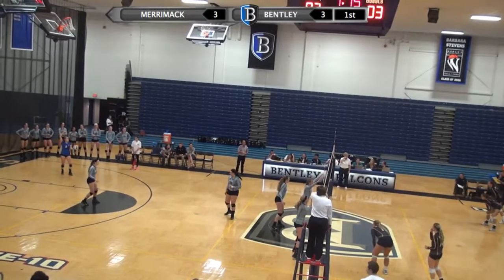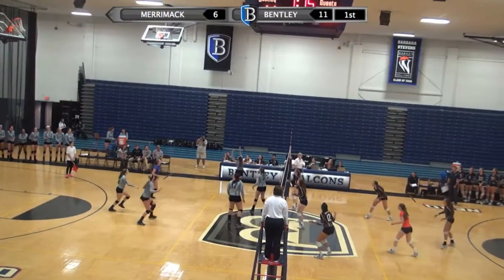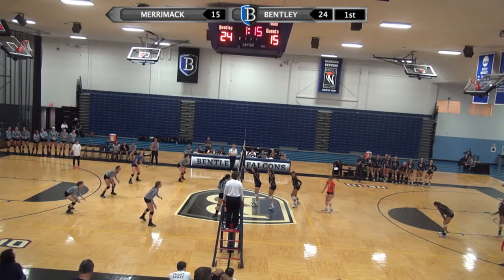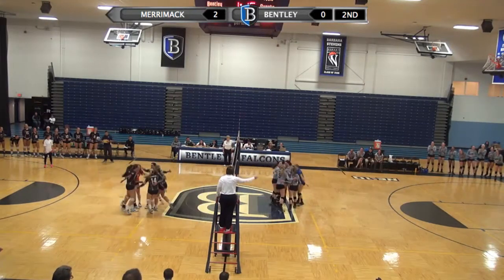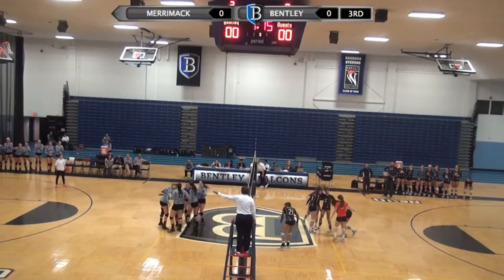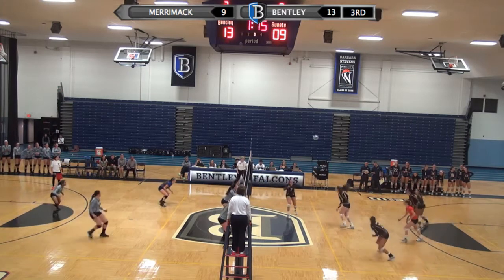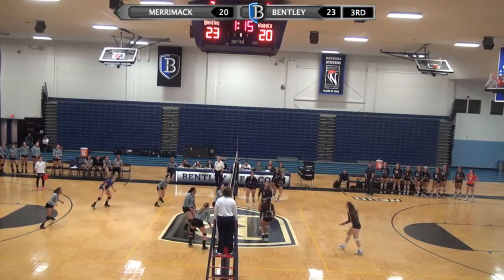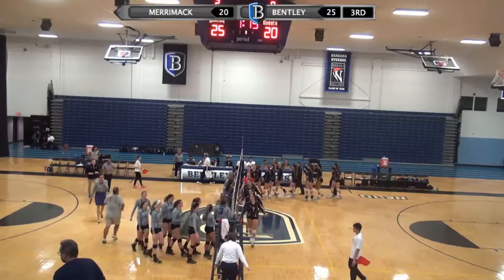Home Opener: Bentley Volleyball vs. Merrimack | Sept. 27, 2016 | Game Highlights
Highlights of Bentley's 3-0 win over Merrimack in the home opener on Tuesday, Sept. 27, 2016